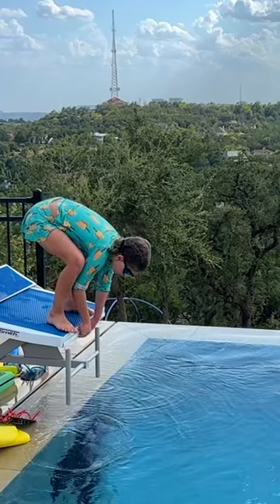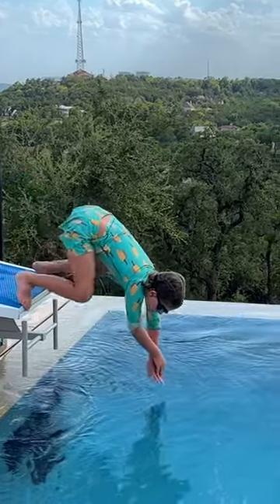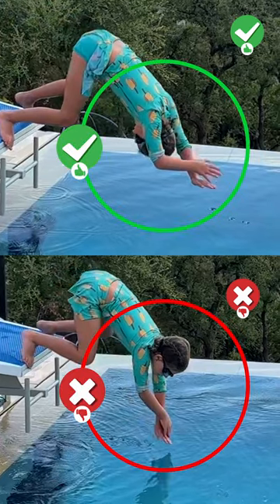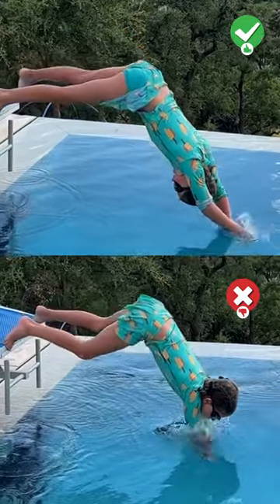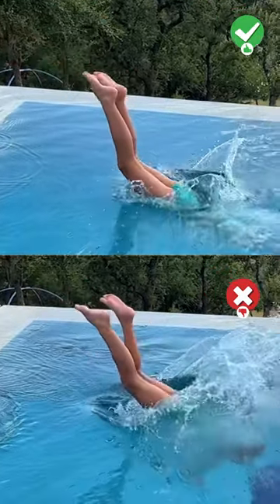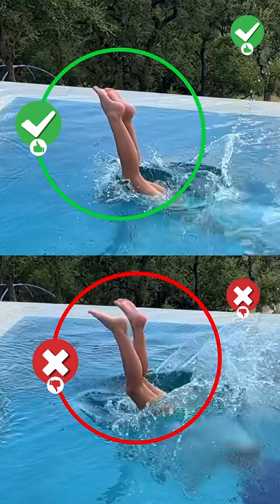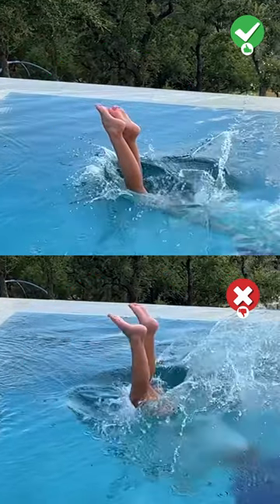Diving in pool - Right & Wrong Technique Breakdown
In this short video we will breakdown the right and wrong diving technique.

Watch How to Dive in a Swimming Pool | Step-By-Step Technique to Dive into Water